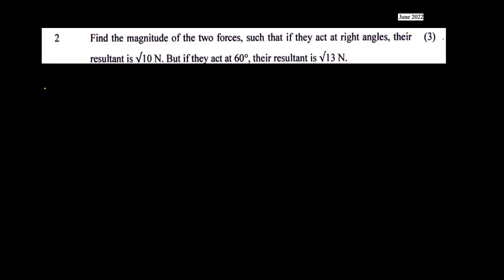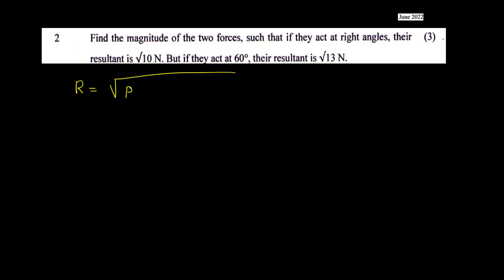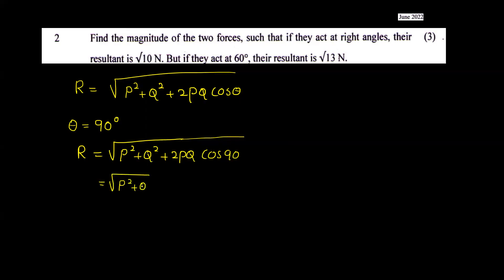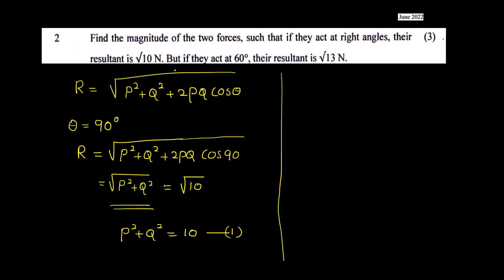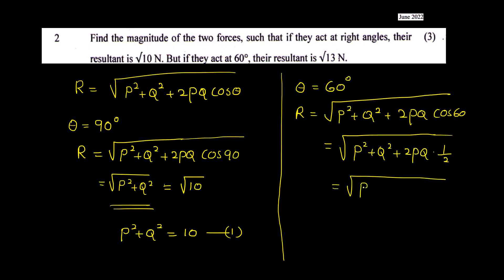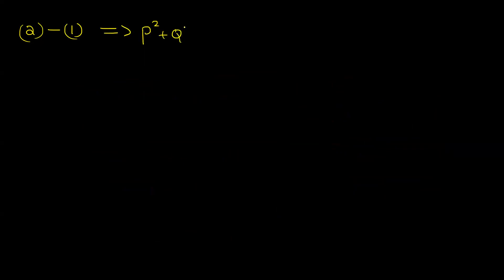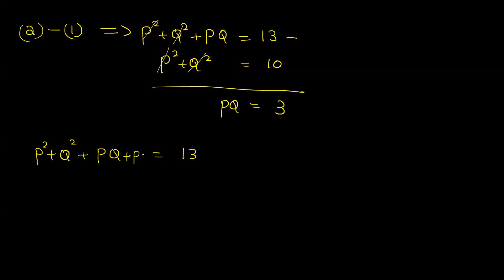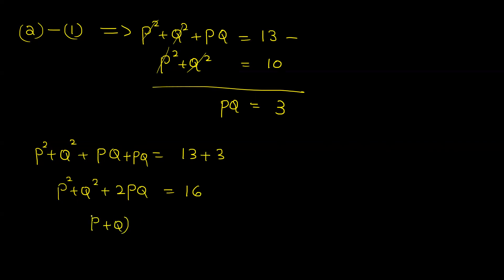KTU Engineering Mechanics | module 1 | Previous University Question Paper Solutions | part9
KTU First semester regular/supplementary exam june 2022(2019 scheme) question paper solved.
question no 2 is explained in the video.